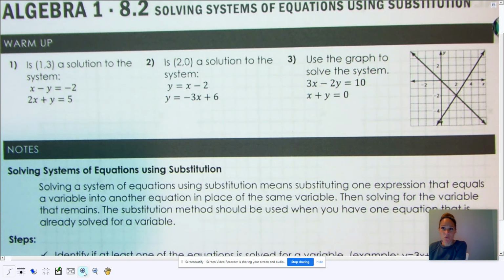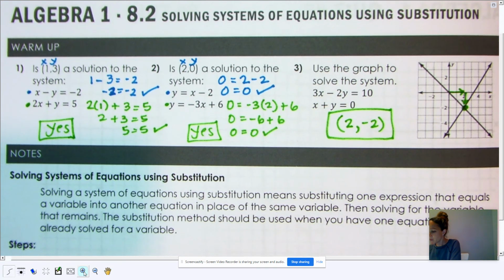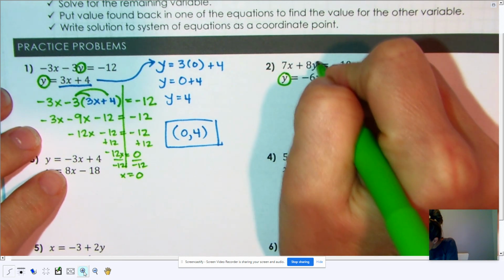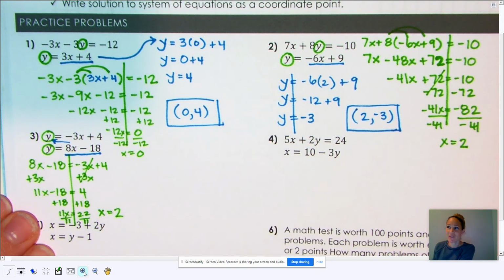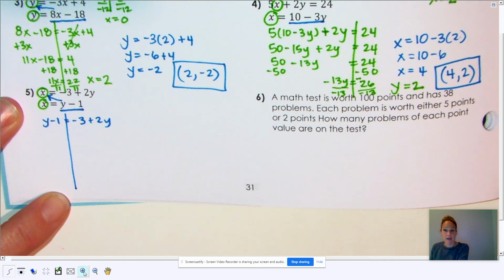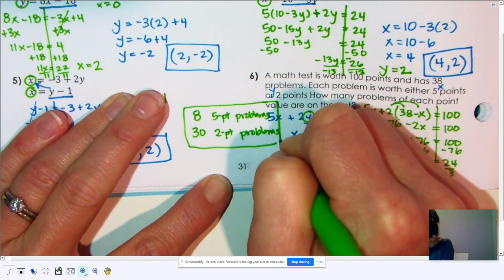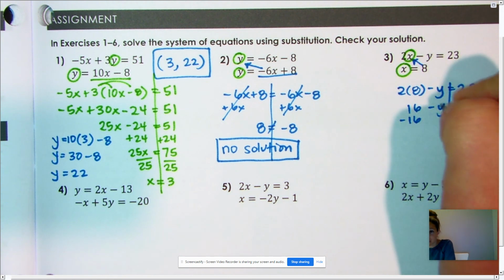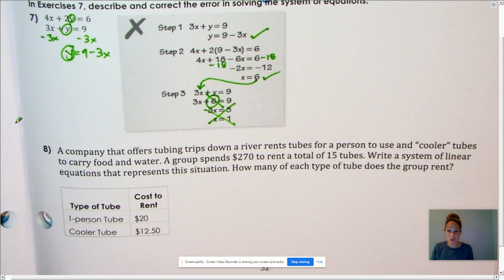8.2 Solving systems using substitution